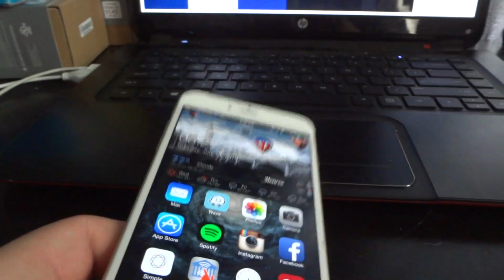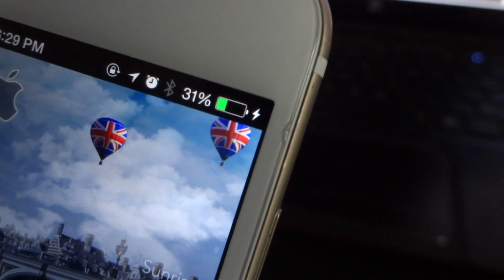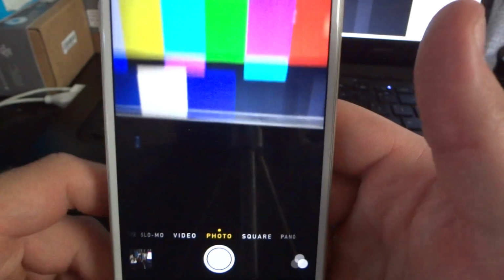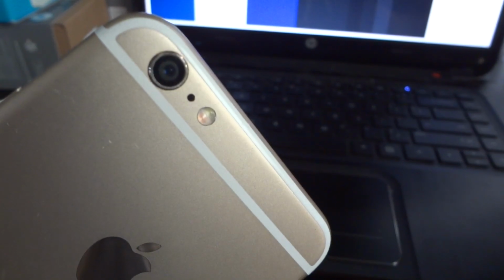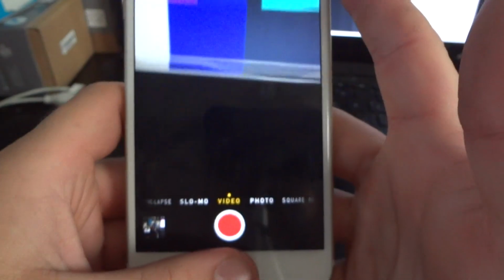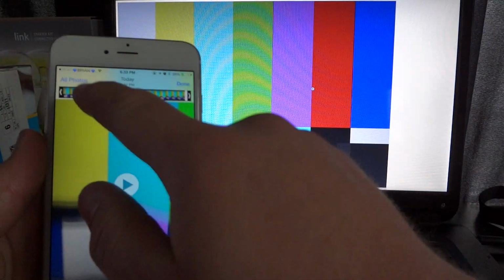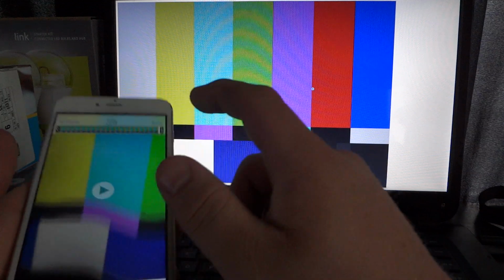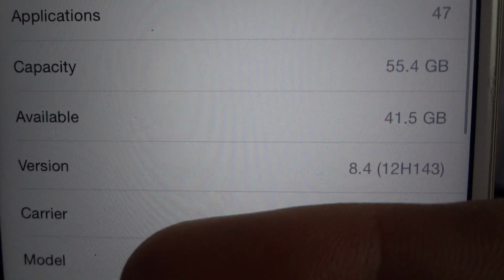iPhone 6 Plus Camera Issue - Shaking / Vibrating / Not Focusing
Randomly started having this issue. Did some searching around to find out that its common in the 6 Plus models, due to the image stabilization hardware acting up. It did this probably 7 out of 10 times that I would open the camera up.

Only solution after trying a full fresh restore, was to take it to the Apple Store and they replaced the camera itself, free of charge. Took about an hour, I was disappointed that they didn't just swap me out a refurbished phone or something. I will have to go back very soon because my speaker sounds quieter now as if something is blocking it, and my mute switch doesn't work all the time. Bummer, but this is the only iPhone I have ever had issues with.

Any donations for the channel can be sent through PayPal to any and all are greatly appreciated and will go towards better content and equipment for the channel!